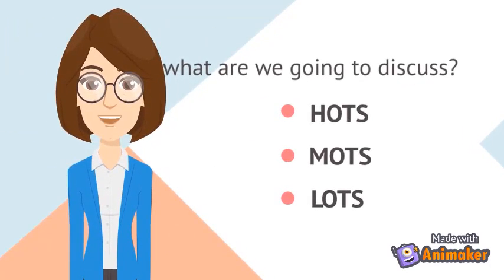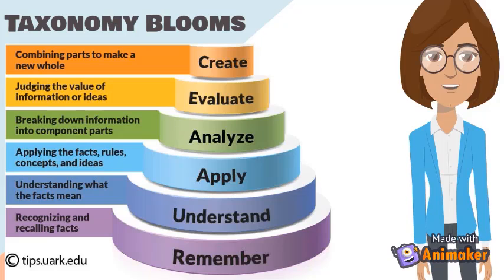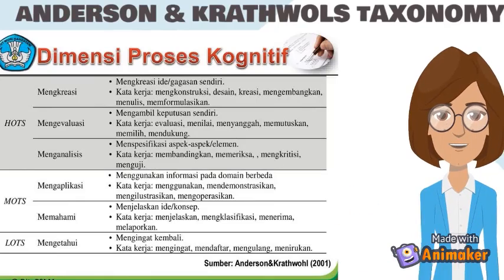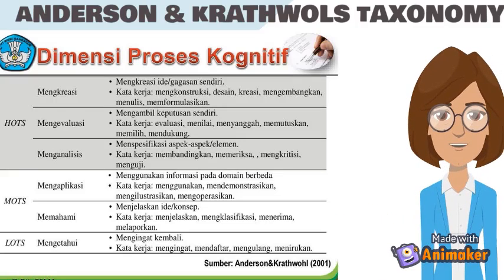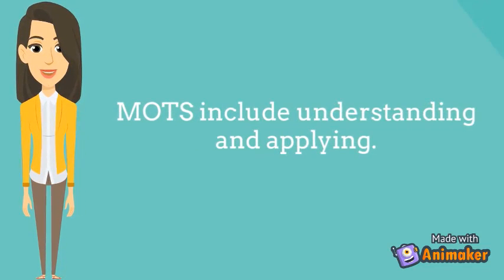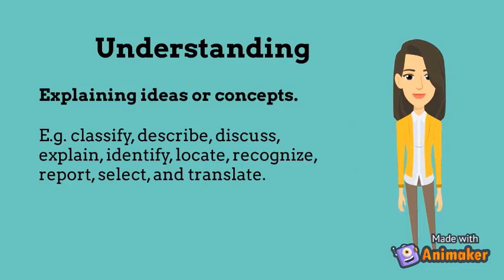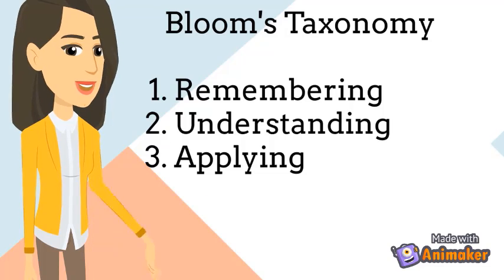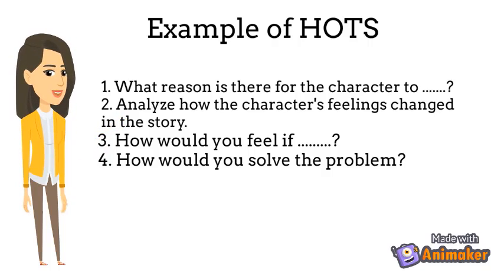HOTS, MOTS, LOTS